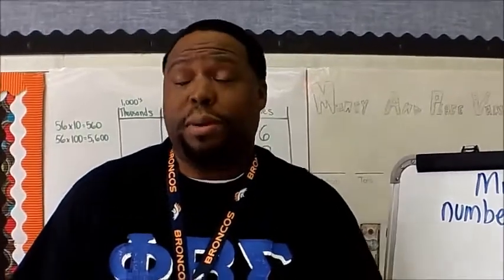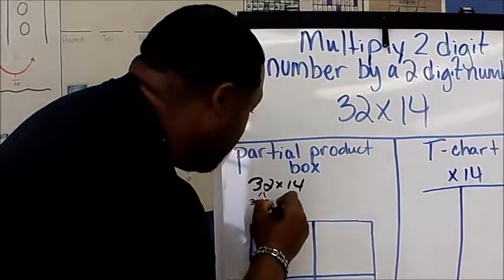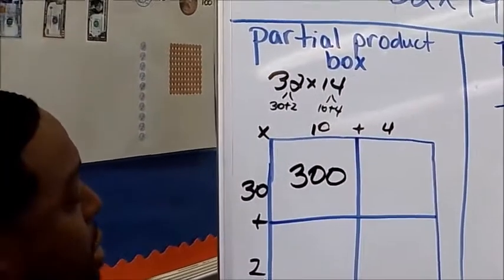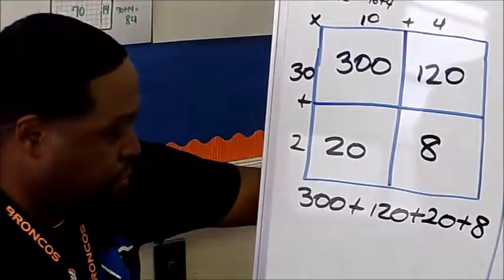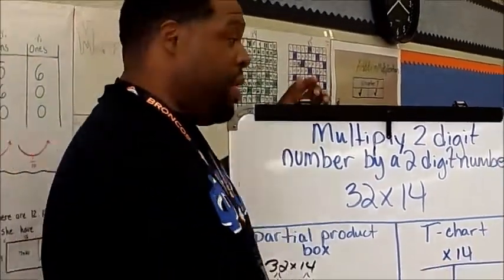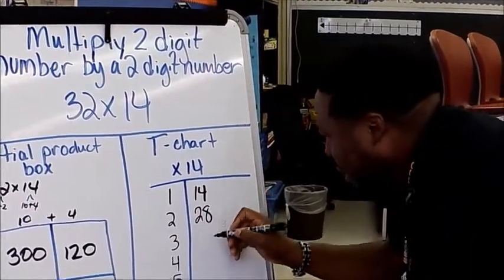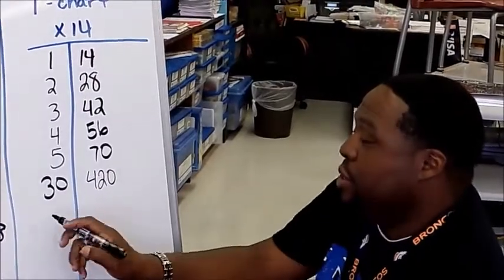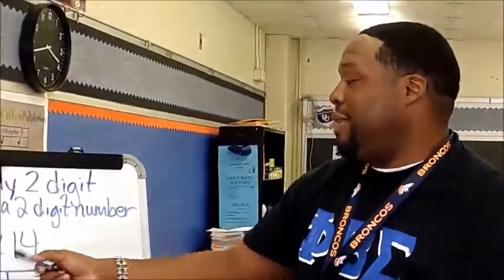Partial Product and T Chart strategies williams video1z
Strategies you can use to Multiply